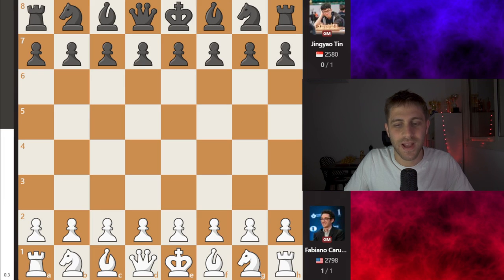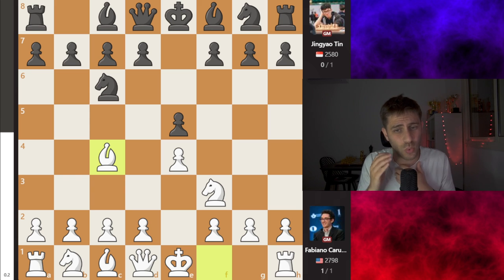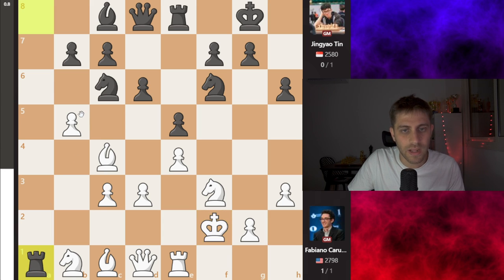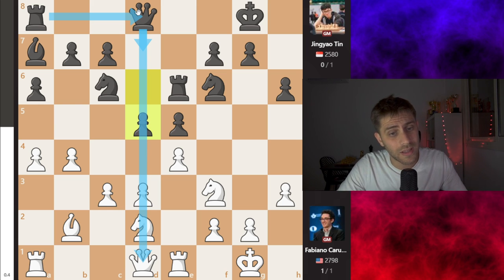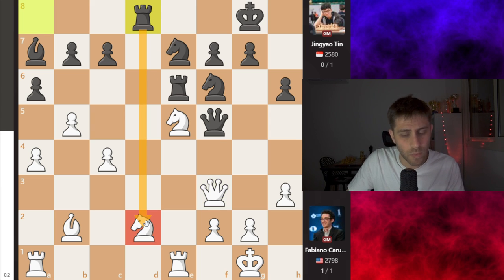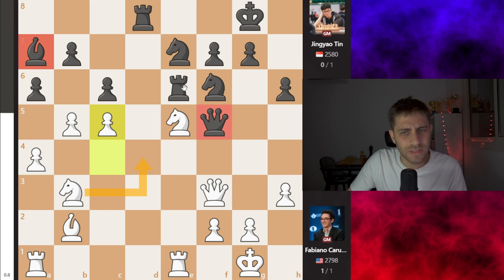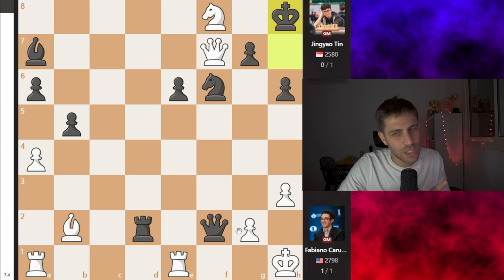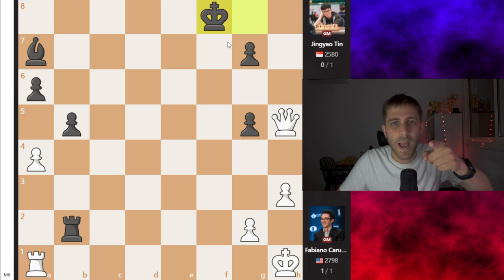Chess Olympiad 2024 Recap Round 2- CARUANA THE MAGICIAN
Watch as Grandmaster Fabiano Caruana takes on a Singaporean Grandmaster in an impressive display of the Italian Opening. In this game, Caruana showcases masterful techniques and strategies, offering a lesson in how to play the Italian Opening correctly. Don't miss this opportunity to see one of the world’s top players in action!